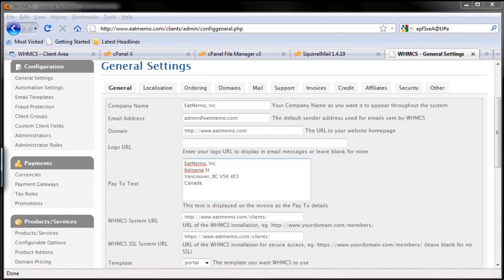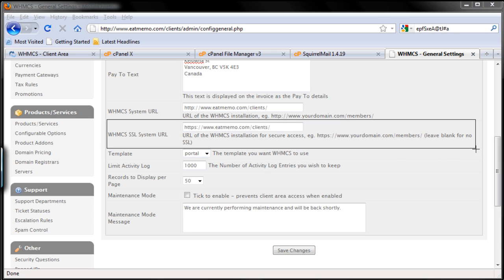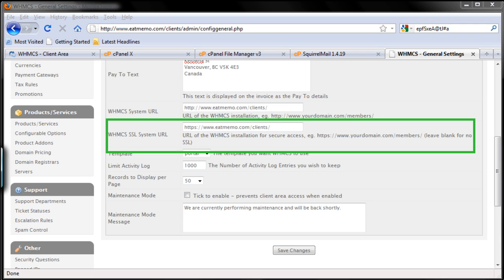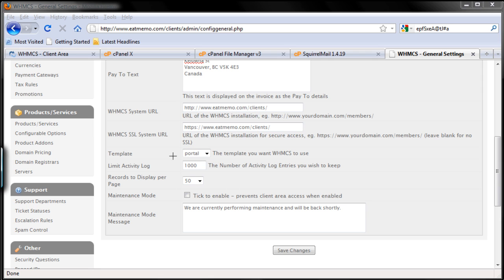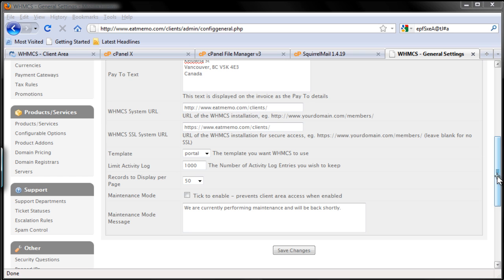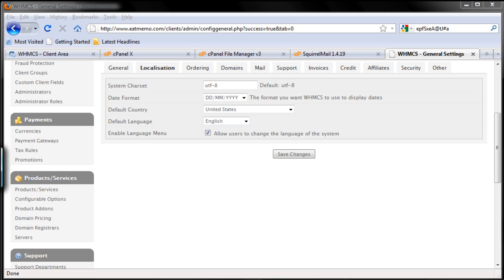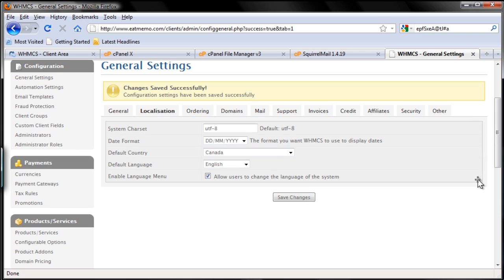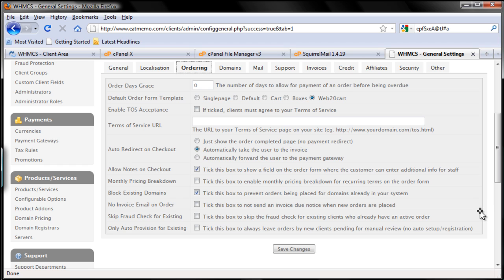WHMCS - Part 3 General Settings (2/11)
WHMCS General Settings - Localization